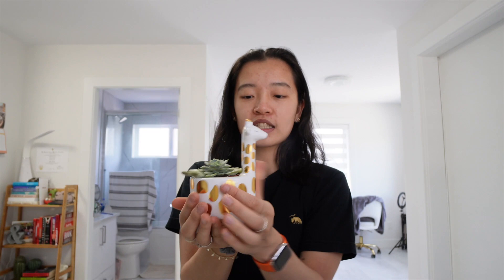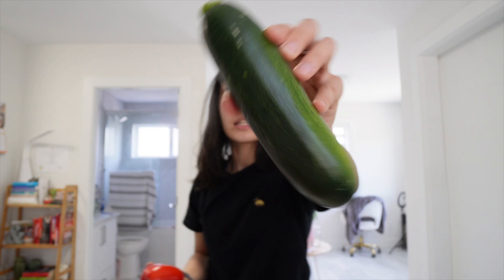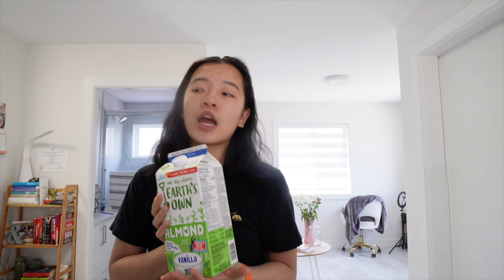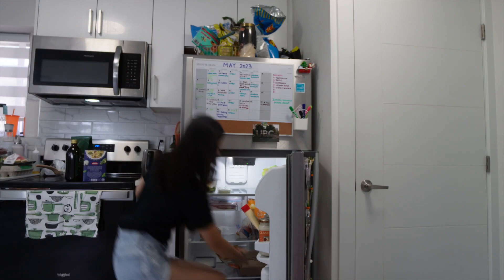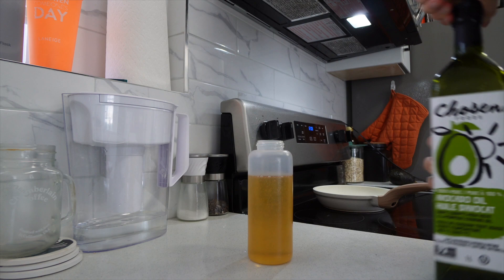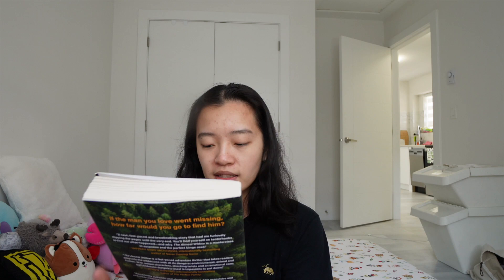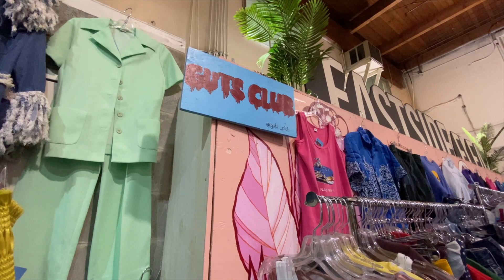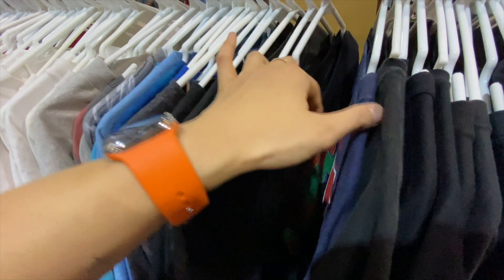enjoying a long weekend! | vlog, grocery haul, book reviews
sorry about the smudge :,)

✰ ABOUT ME ✰

✩ name: Manny
✩ age (at the time of filming): 23
✩ camera: Sony ZV E-10 w/ 10-18mm lens or iPhone 11 Pro

- Manny ♡